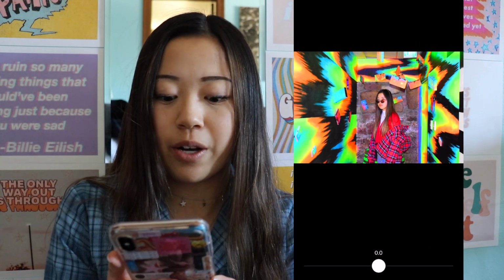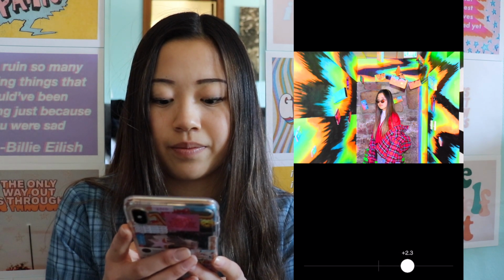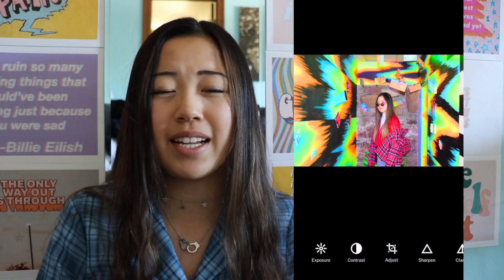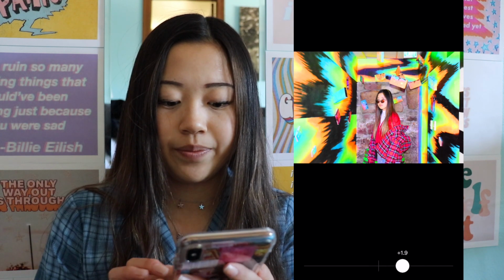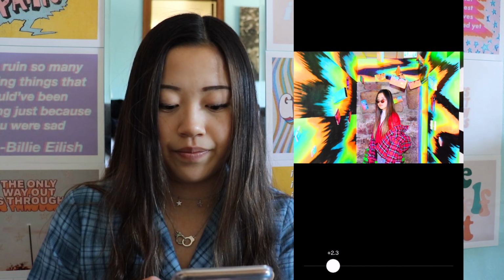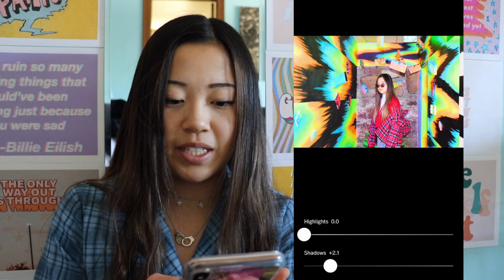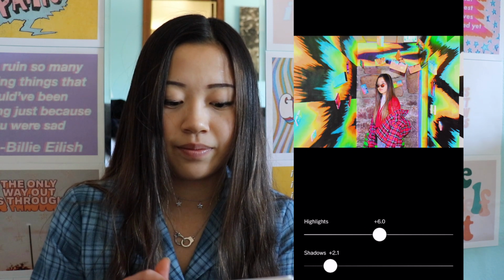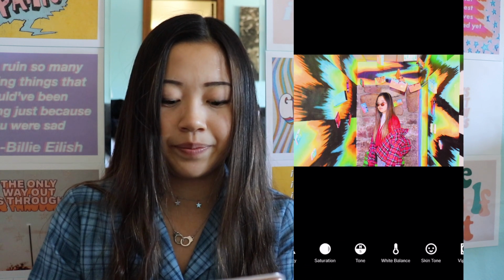how i edit my instagram pictures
yay back with another video! today I wanted to show how I edit my instagram photos because why not! (also this was a requested video, so here it is) my editing process is not that complicated at all, it just takes maybe two minutes on vsco and that's it! enjoy! thanks for watching, give a thumbs up, and subscribe for more! ♥ u -susan

hi, what's up!! i'm susan, and welcome to my channel! i upload every other day, (hopefully) with a variety of content, featuring food, advice, style, vlogs, DIYs, and more! subscribe for more!